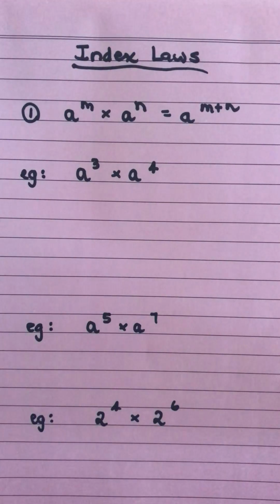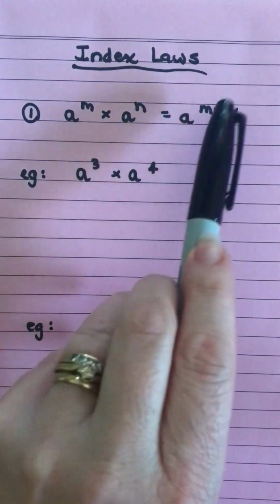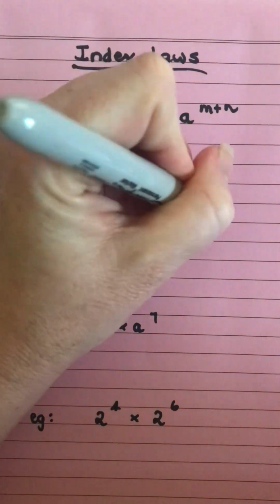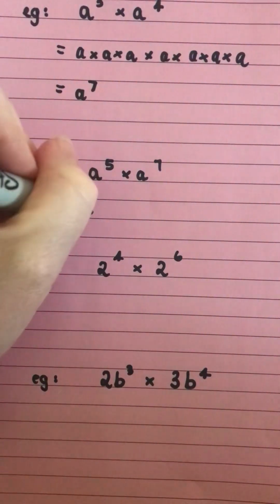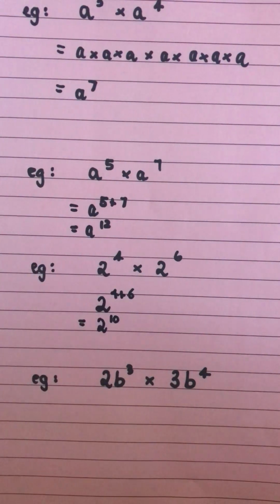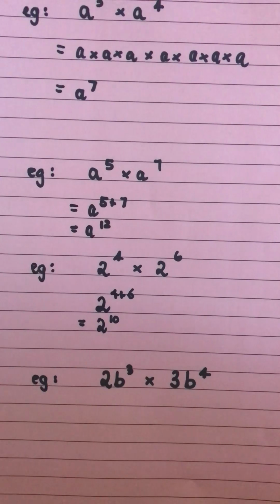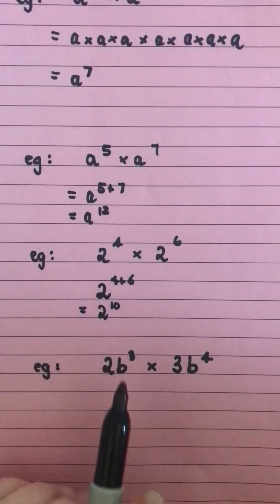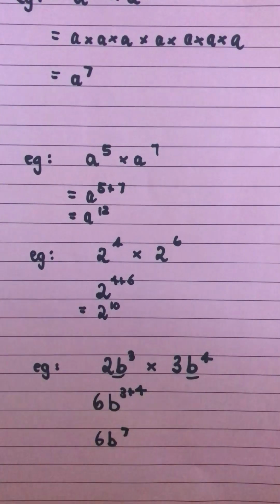Index Laws part 1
How to multiply terms with the same base using index law 1